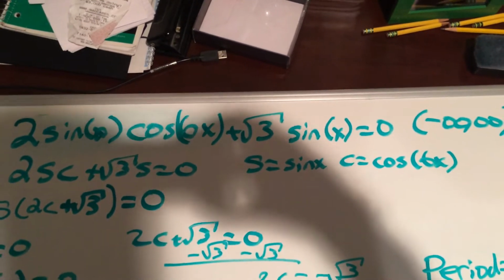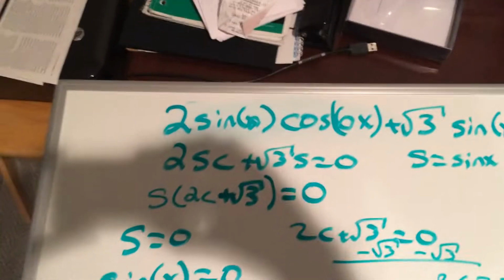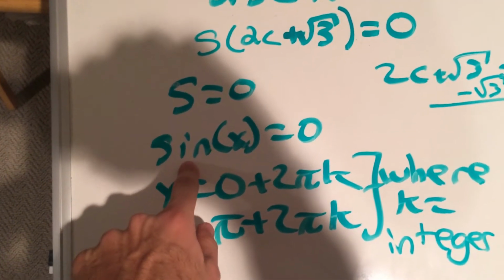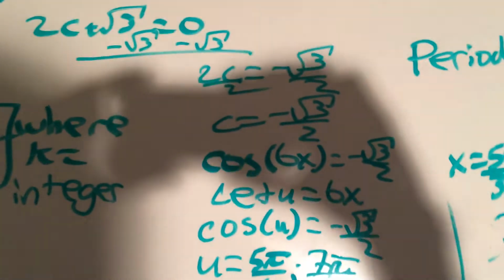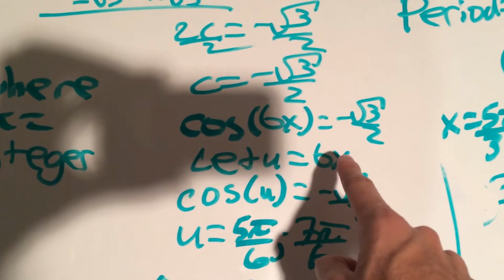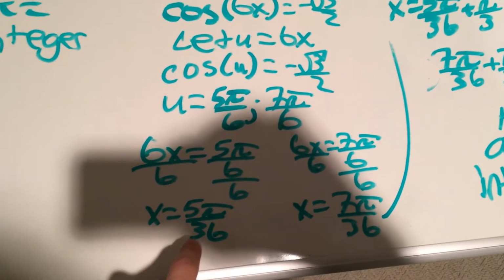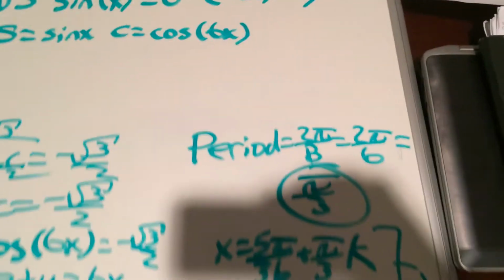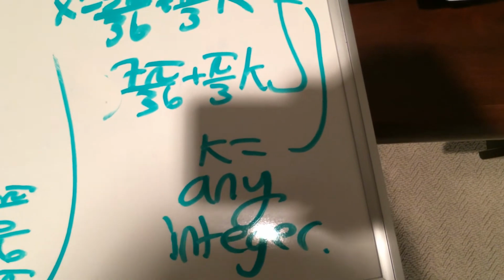HW 1-27 Problem 8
Hi folks--here is problem 8 from the HW